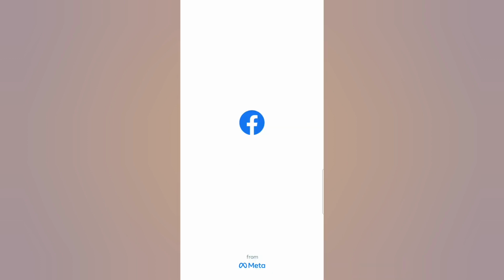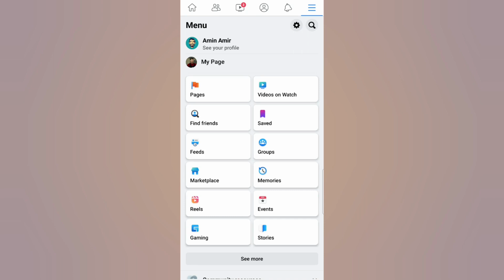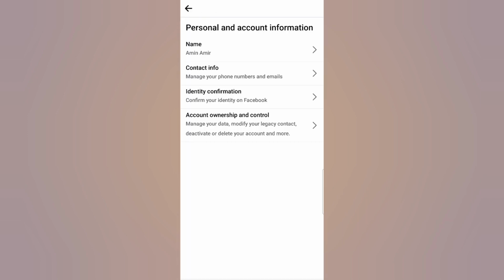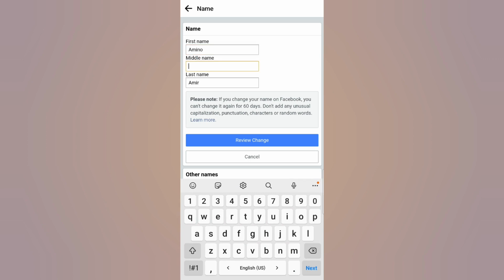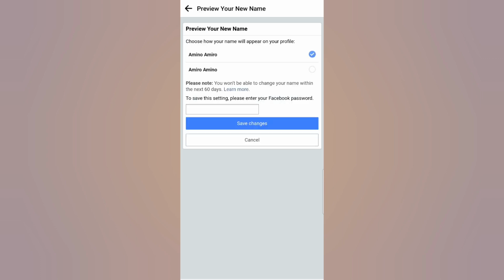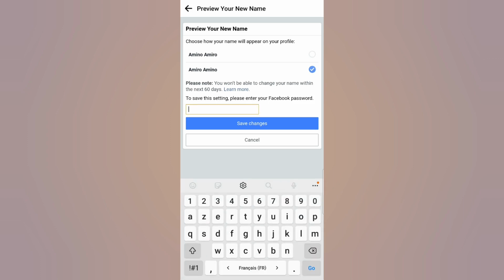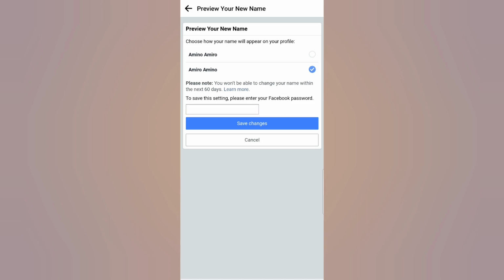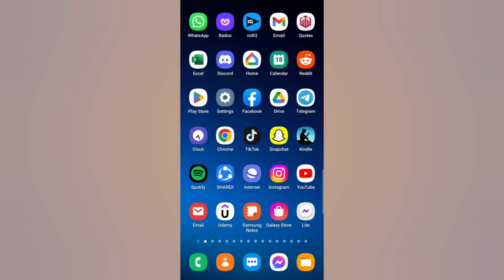How To Change Profile Name In Facebook | Simple Method 2022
Learn How To Change Profile Name In Facebook. It is really easy to do and learn to do it in just a few minutes by following this super helpful tutorial.